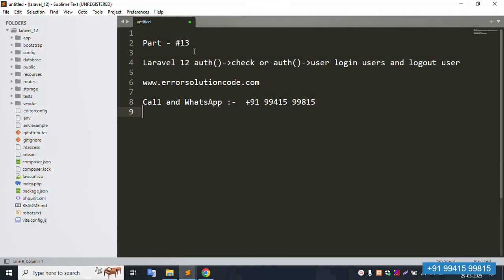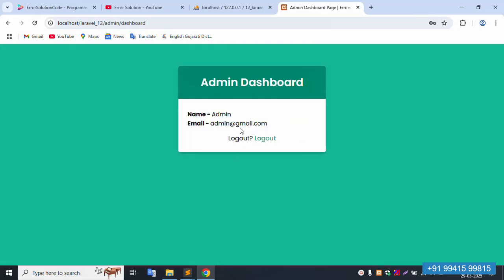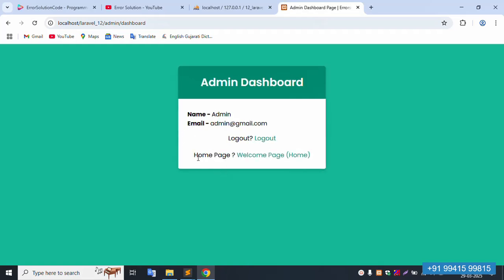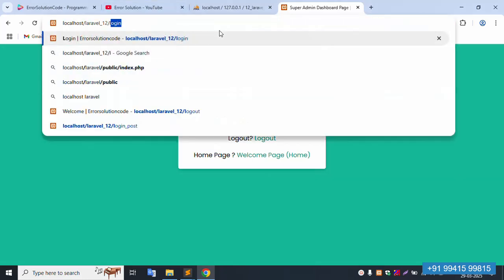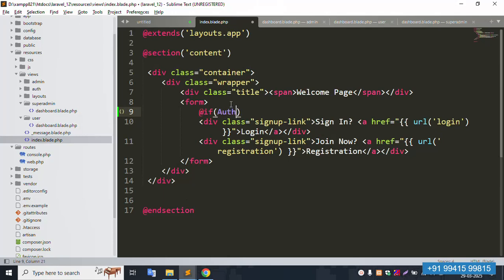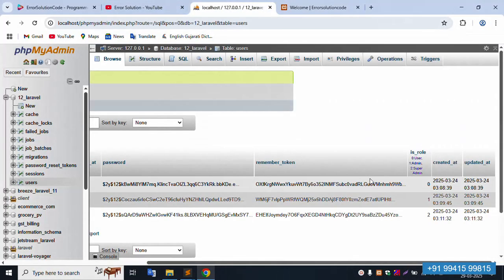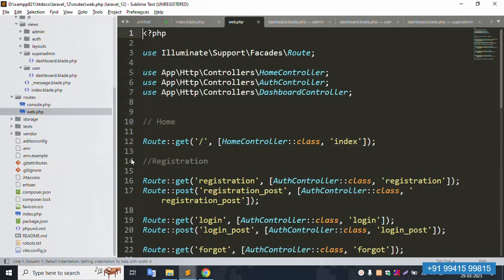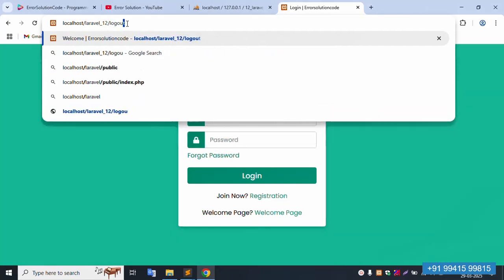Laravel 12 auth check or auth user login users and logout user | Laravel 12 Multi Auth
Laravel 12 auth check or auth user login users and logout user